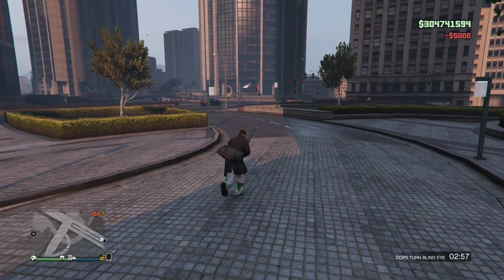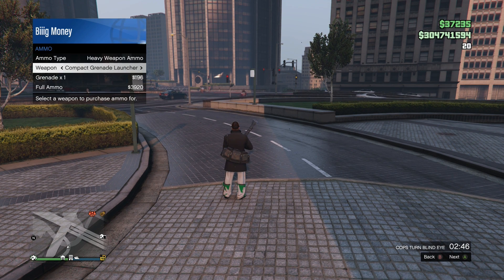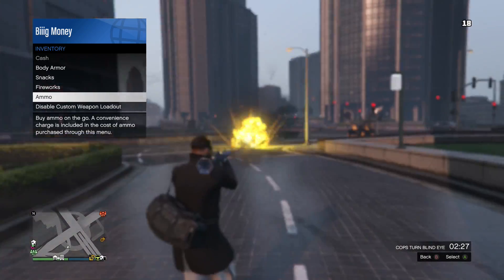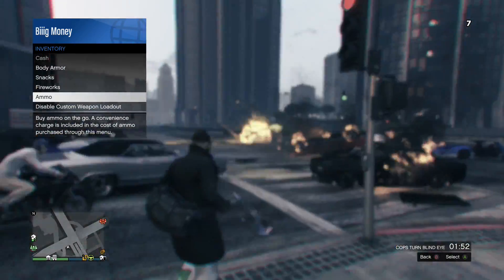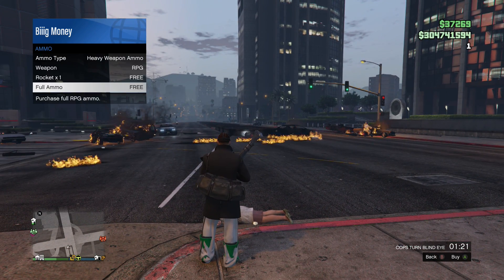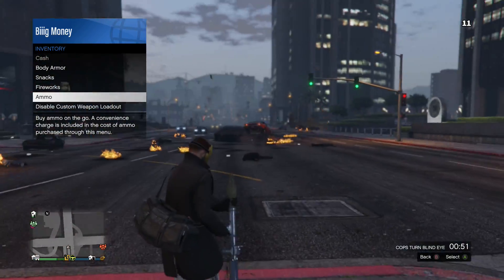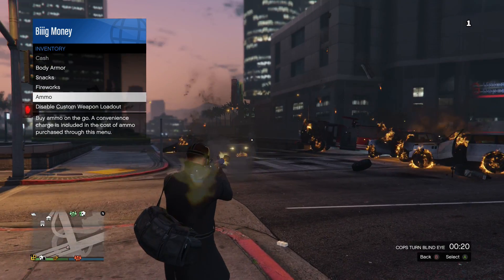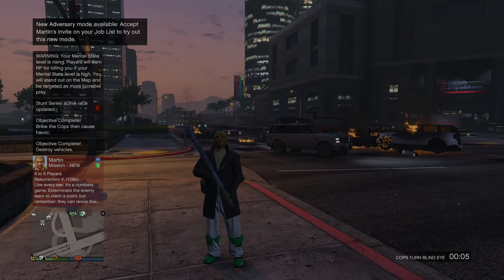GTA 5 Online Glitches - UNLIMITED Ammo Glitch 1.38 - EASY "Unlimited Ammo Glitch AFTER Patch 1.38"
Founder: LP GAMING Live